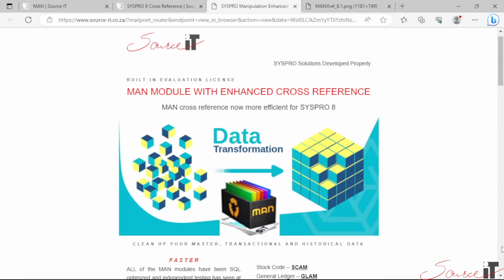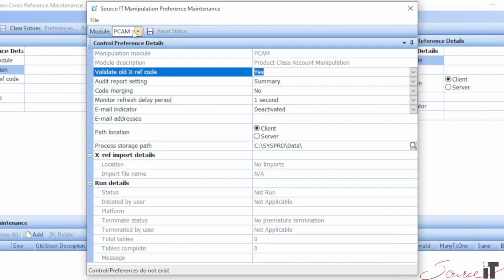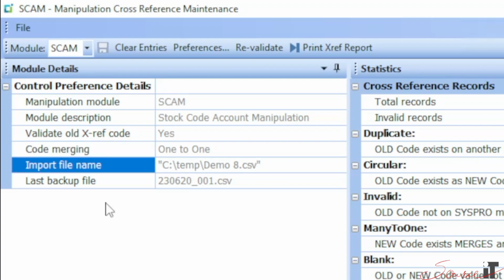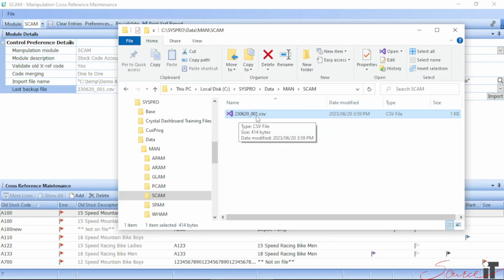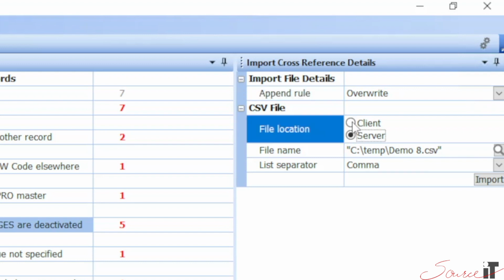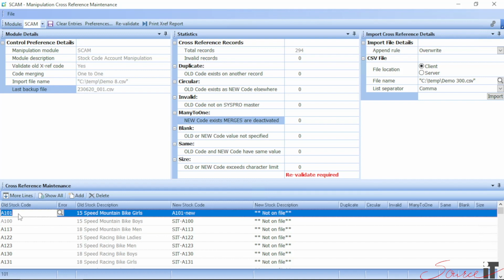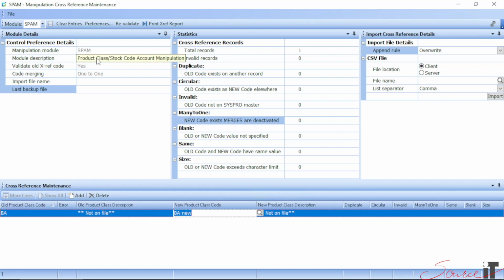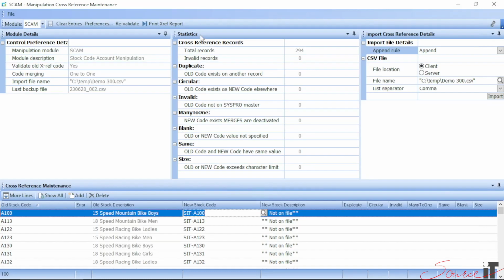Source IT MAN Xref SYSPRO 8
Revised Cross Reference maintenance program from SYSPRO 8 onwards